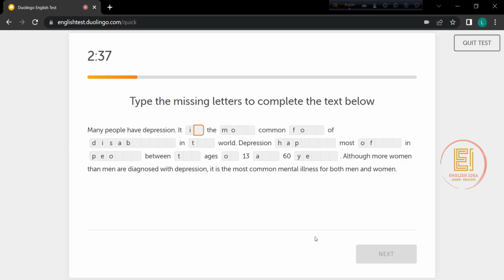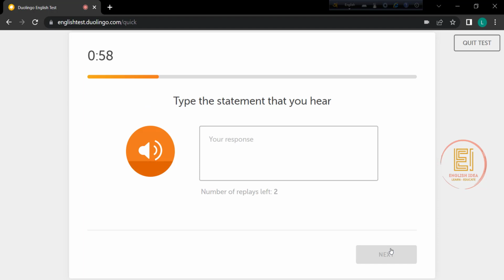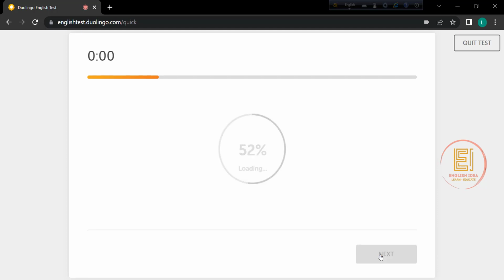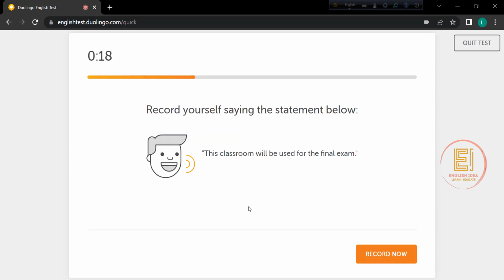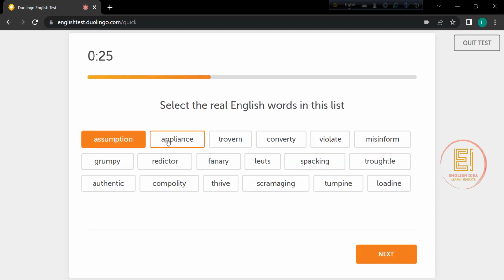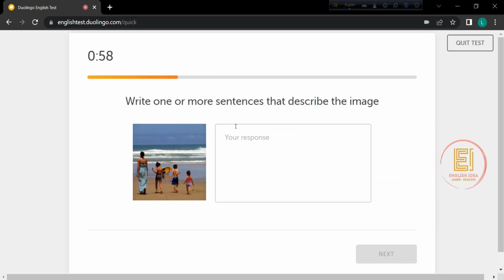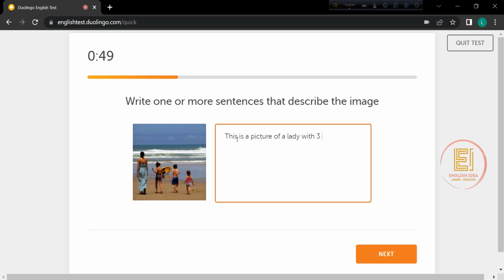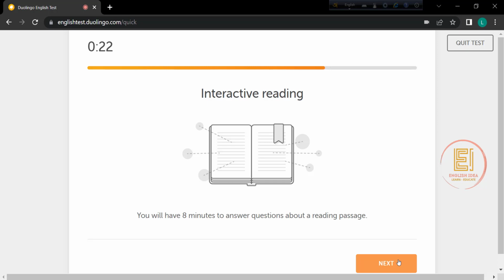REAL TEST VS PRACTICE TEST | Differences & Similarities | IMPORTANT INFO | Test 12 | With answers